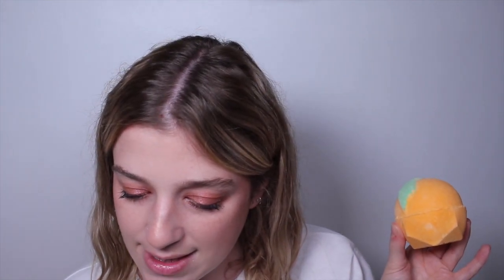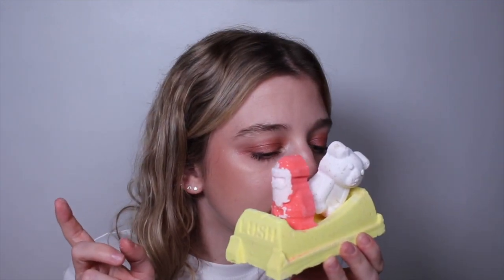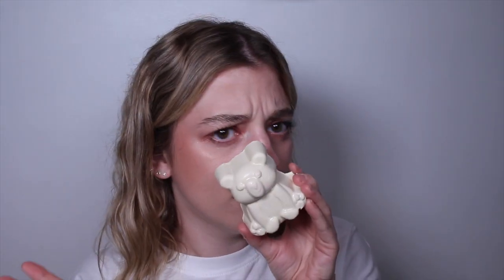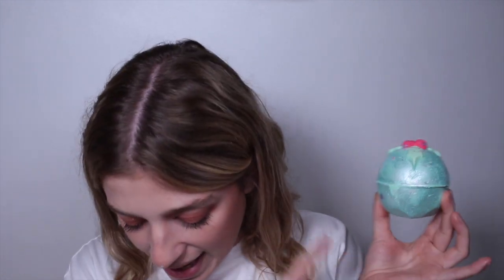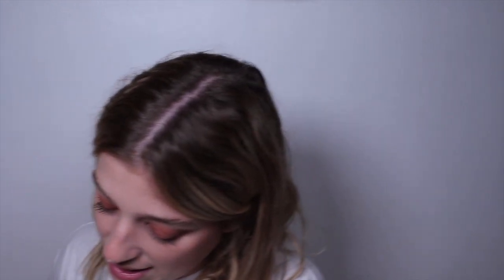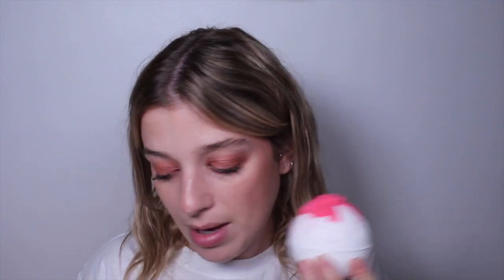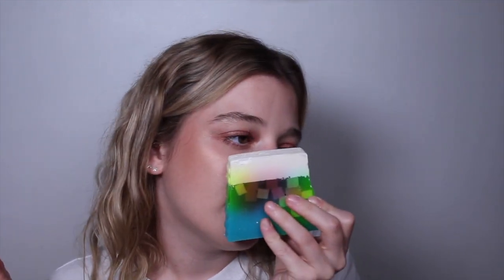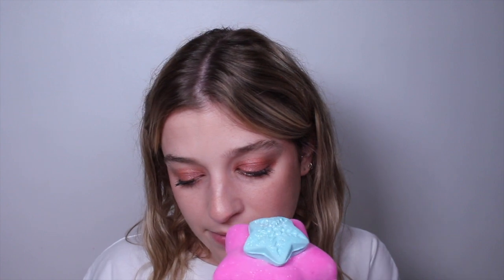THE ENTIRE LUSH CHRISTMAS RANGE 2021 | yes I bought everything • Melody Collis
THE FESTIVE TIME HAS COME!! I am so so excited to be uploading this video, you know it's my favourite time of year!

WHERE ELSE TO FIND ME - COME SAY HI:

SNAPCHAT 👻: MelodyCollis